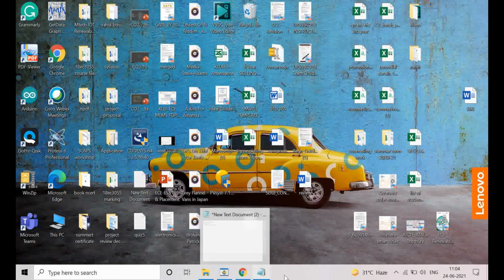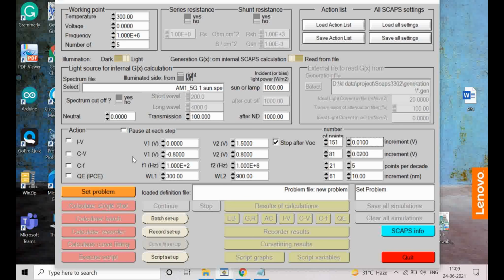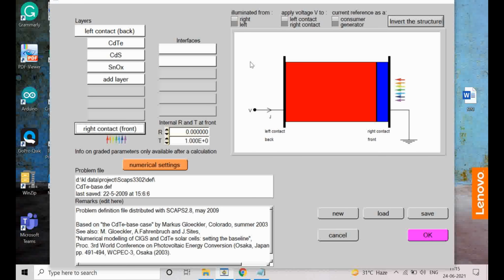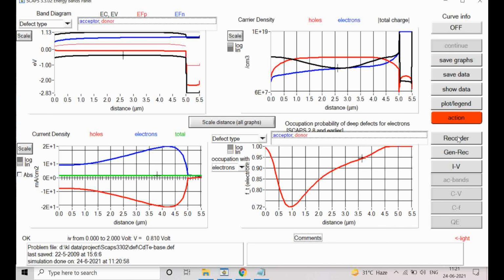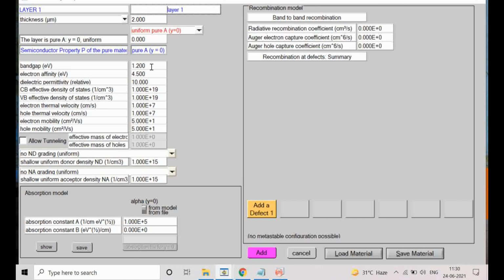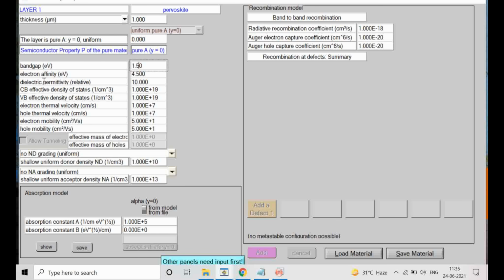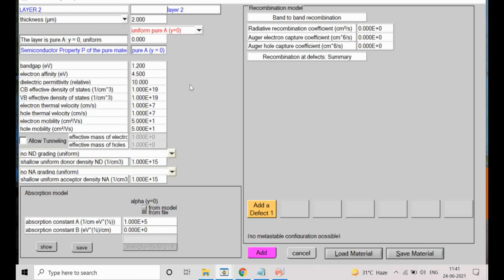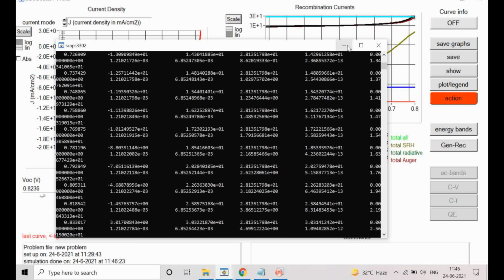Session 0: SCAPS for beginers: A step by step guide (Handson training: basics, data ploting, Defect)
Lecture Timeline
01:00 minutes    SCAPS description
10:00 minutes    Data ploting
22.00 minutes    Defects description

Solar cell simulation using SCAPS, Photovoltaics modeling
Hands-on training on PV research
Efficiency enhancement, device optimisation

Your queries are welcome